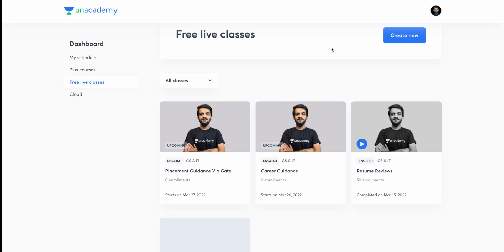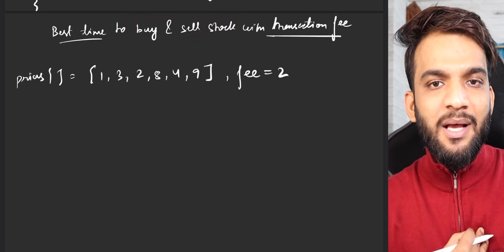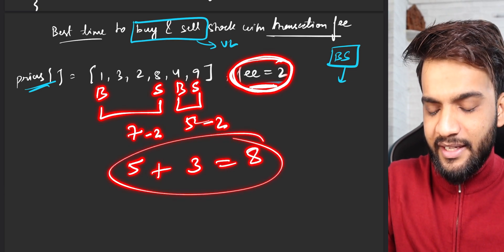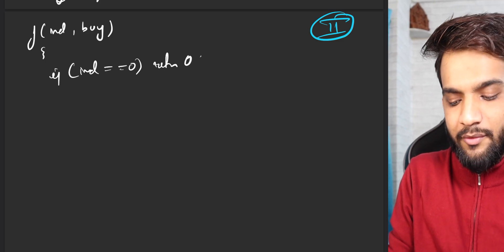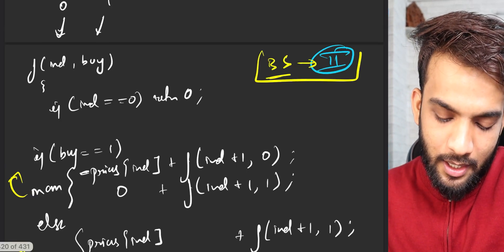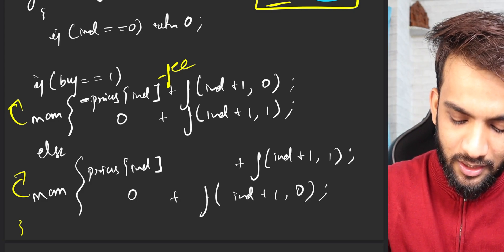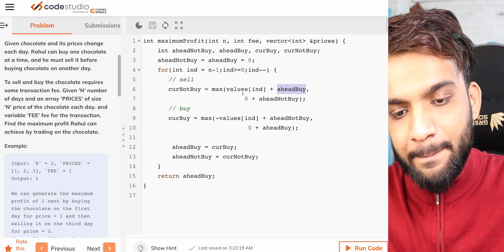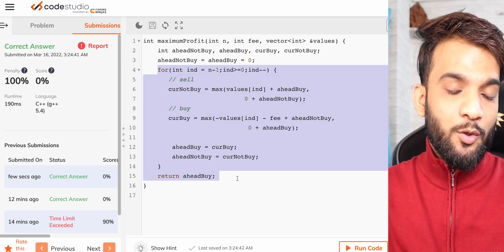DP 40. Buy and Sell Stocks With Transaction Fee | Recursion to Space Optimisation